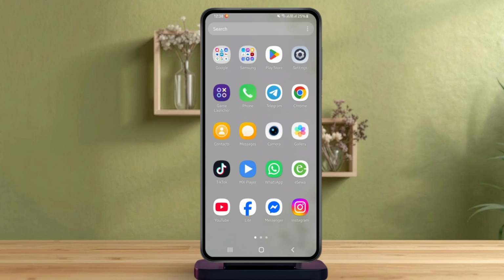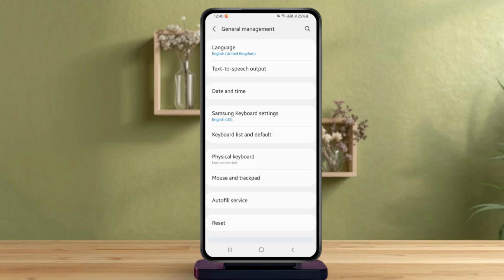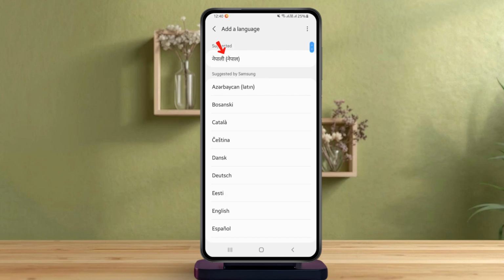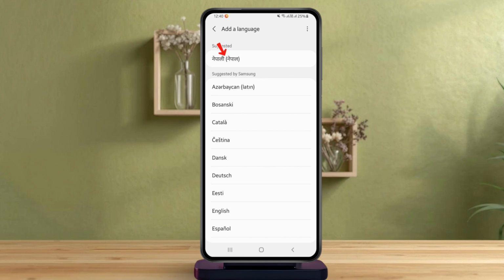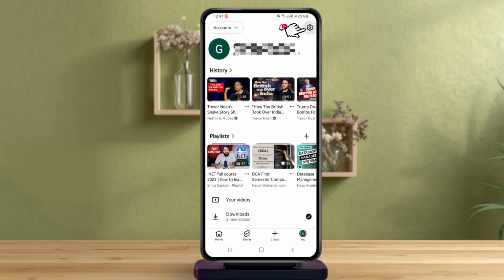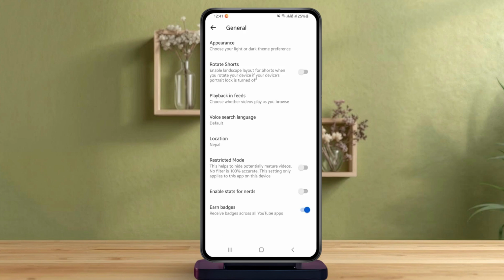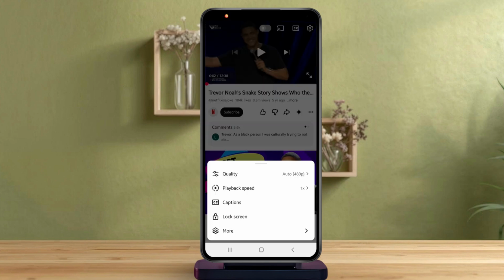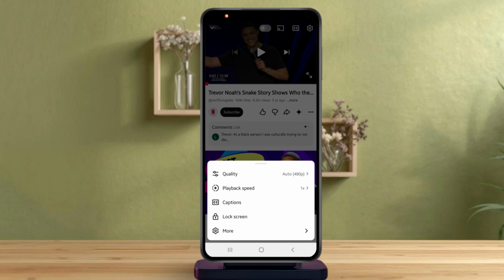How to Fix or Change YouTube Language & Audio on Android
Learn How to Fix or Change YouTube Language & Audio on Android in this step-by-step tutorial. Whether you want to fix YouTube language issues or change the audio language for videos, this guide will help you update your YouTube language settings on Android quickly and easily.

In this video, you'll learn how to fix YouTube language on Android and change the YouTube audio language on Android. You'll also discover how to use YouTube language settings on Android, change the YouTube app language, switch the YouTube audio track on Android, fix YouTube language problems, and follow an easy Android YouTube tutorial.

Timestamps:
0:00 Introduction
0:20 Change YouTube Language & Audio Settings